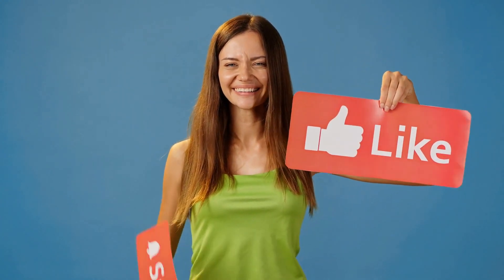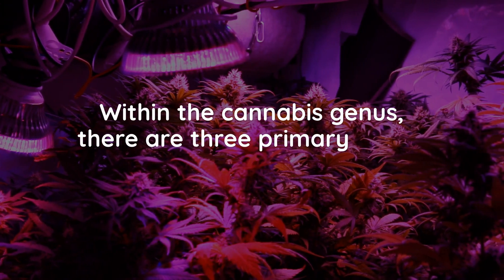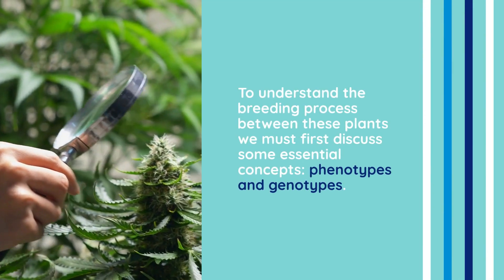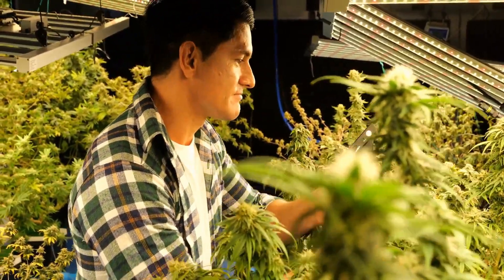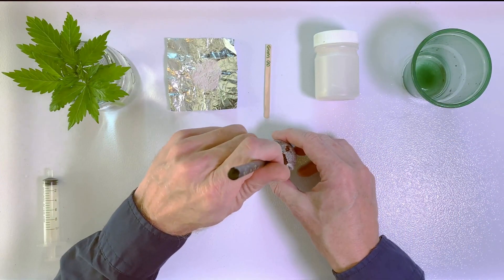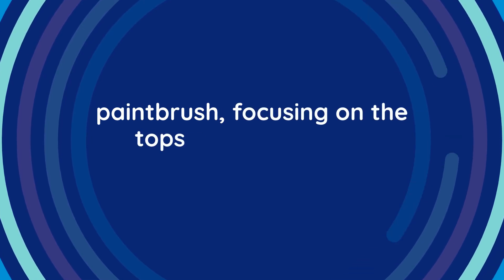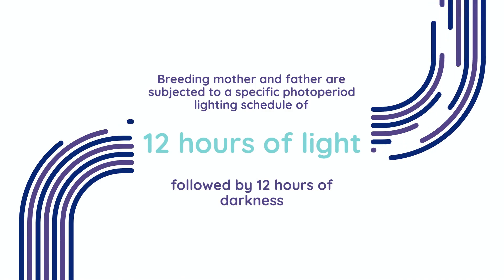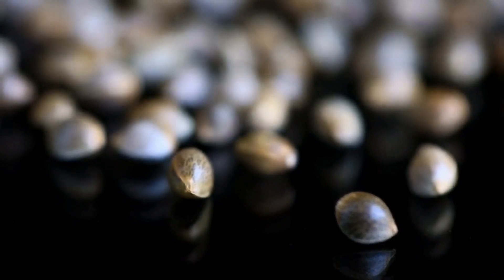Cannabis Breeding. A short educational video.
In this video, we dive into the fascinating world of cannabis seed breeding! Join us as we briefly explore the process of creating new and improved cannabis strains, from mastering the basics of genetics to practical methods for controlled pollination. We’ll cover the differences between Cannabis Sativa, Indica, and Ruderalis, as well as essential concepts like phenotypes and genotypes. Learn how breeders use techniques like selective breeding and backcrossing to develop strains with targeted traits. We’ll also guide you through the materials and procedure for breeding in a controlled environment, ensuring proper pollination and seed development.

Educational Video Outline:

1) What is Cannabis Breeding?
          - Definition: Manipulating plant genetics to cultivate desirable traits.
          - Overview of cannabis types: Sativa, Indica, Ruderalis.

2) Key Concepts:

          - Genotype: Genetic makeup of an organism.
          - Phenotype: Observable traits influenced by genetics and environment.

3) Breeding:

          - Selective Breeding: Handpicking plants with desirable traits.
          - Backcrossing: Reinforcing traits from parent plants into hybrids.

4) Materials and Tools

          - Clean, isolated propagation chamber.
          - Gloves, small paintbrush, plastic bags for pollen containment.
          - Identification of a mature male plant for pollen collection.
          - Selective pollination.

5) The Life Cycle and Photoperiod:

          - Regulated photoperiod lighting schedule.
          - Importance of light cycle for seed production.

10) Harvesting and Storing Seeds:

          - Collecting seeds once they mature (dark color, striped pattern).
          - Post-harvest drying and seed collection for future breeding.

About The Video:

Breeding cannabis is an exciting and rewarding process that allows enthusiasts to create their own unique cannabis strains. Whether you’re an amateur or seasoned grower, understanding how to breed cannabis seeds is essential for cultivating specific traits. Self-pollination cannabis breeding is a common method used to produce stable cannabis seeds by allowing a plant to pollinate itself. This technique, along with traditional methods of breeding cannabis, is crucial for developing new strains of Cannabis Sativa, Cannabis Indica, and Cannabis Ruderalis, each with its own distinctive characteristics. To start, it's important to learn about the cannabis plant’s genetics and how to control pollination to achieve desired traits in the cannabis leaf and buds. Cannabis education plays a vital role in teaching enthusiasts how to breed cannabis seeds effectively, providing insight into the entire process from selecting parent plants to harvesting seeds.

Owned By Cannabis Guy @CannabisGuy